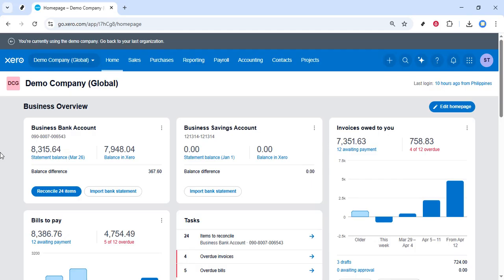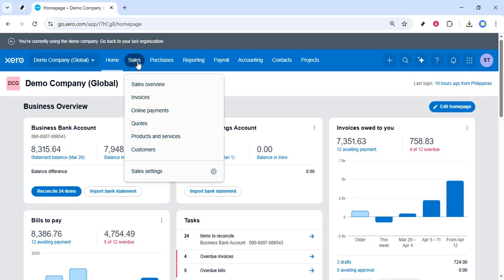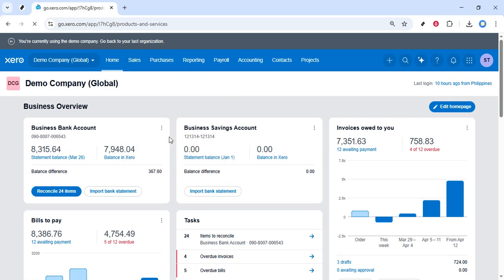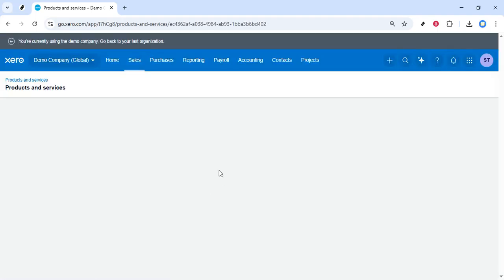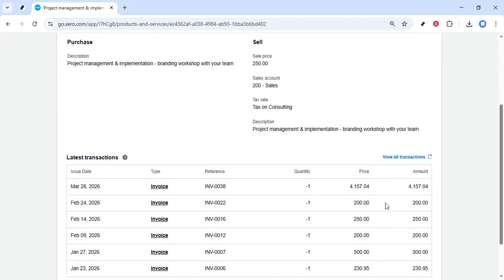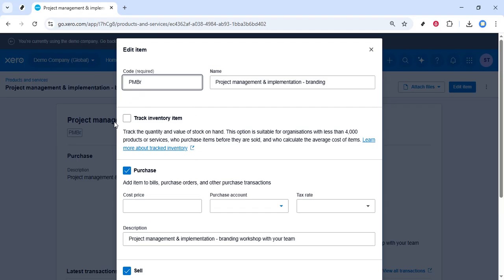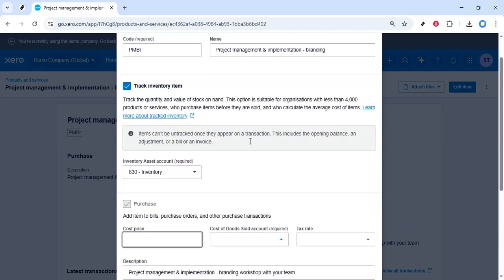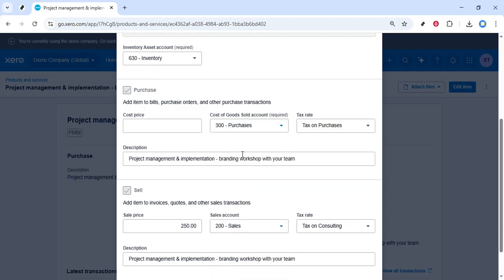How to Track Inventory in Xero 2026 (Simple Step)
In this comprehensive tutorial, we will reveal the strategies you need to effectively track inventory using Xero. Proper inventory management is crucial for any business, and Xero offers powerful tools to streamline this process. This video will cover setting up your inventory lists, recording stock movements, and generating insightful reports that help you understand your stock levels.

By the end of this video, you'll have a solid understanding of how to manage your inventory in Xero, enabling informed decision-making for your business. Watch till the end to master your inventory management skills today!